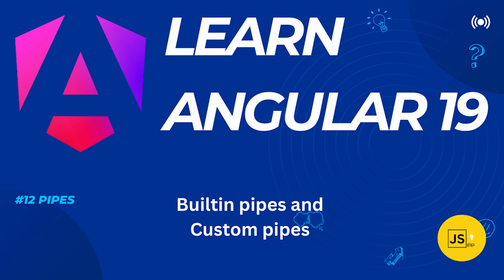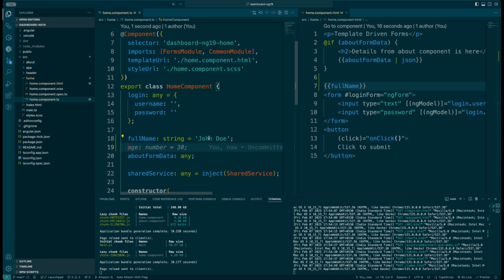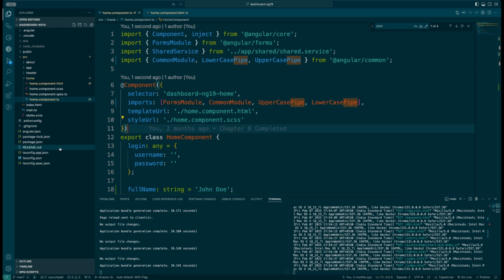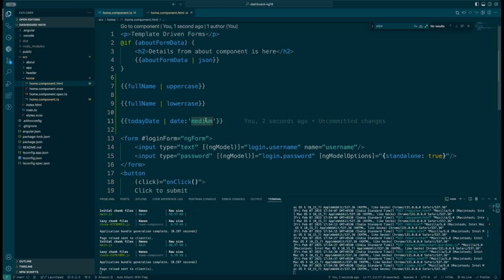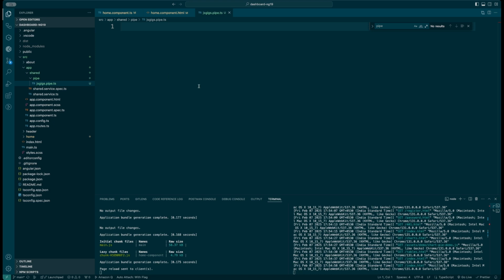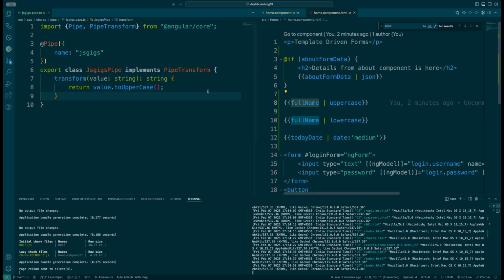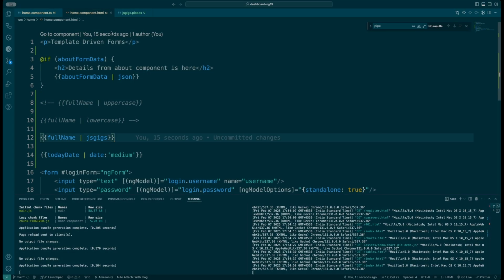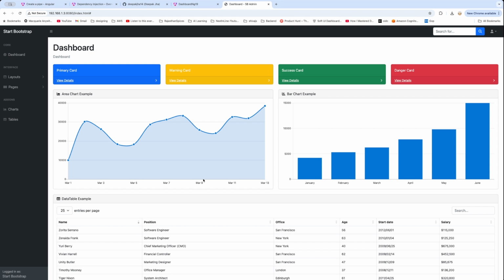Mastering Pipes in Angular: Built-in & Custom Pipes Explained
In this video, I break down Pipes in Angular, covering both built-in pipes and how to create your own custom pipes! 🚀

You'll learn:
✅ What are Angular Pipes and why they are useful
✅ How to use built-in pipes like uppercase, date, and async
✅ Step-by-step guide to creating a custom pipe
✅ Best practices for optimizing and using pipes effectively

🔥 Whether you're a beginner or an experienced Angular developer, mastering pipes will help you format and transform data effortlessly!